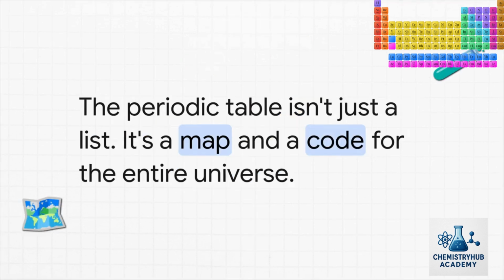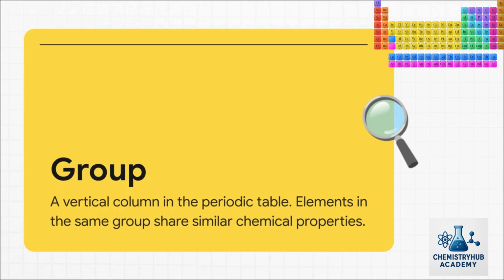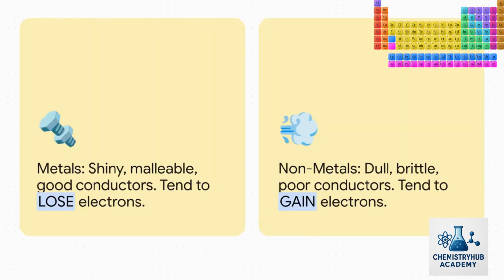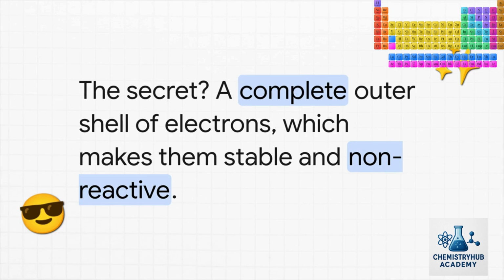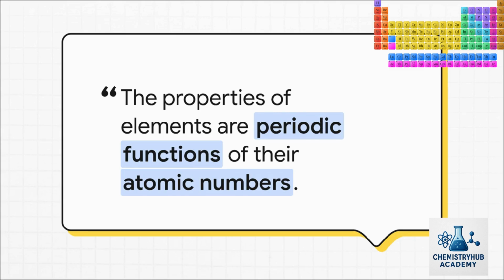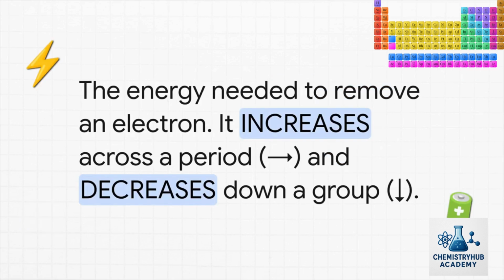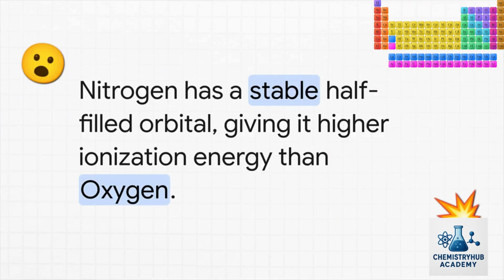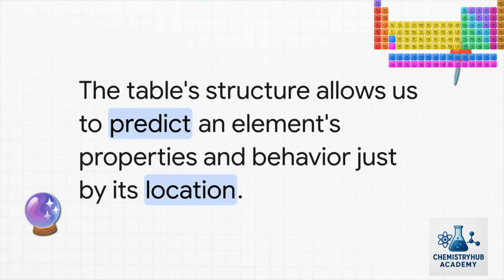Introduction to the periodic table